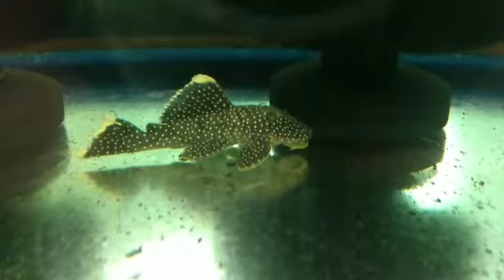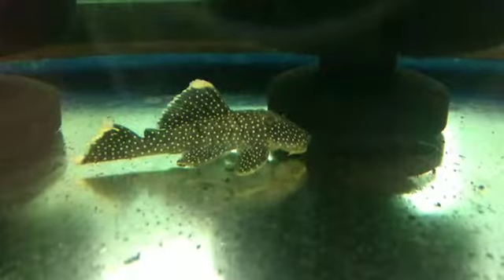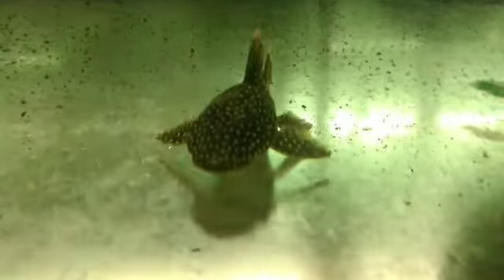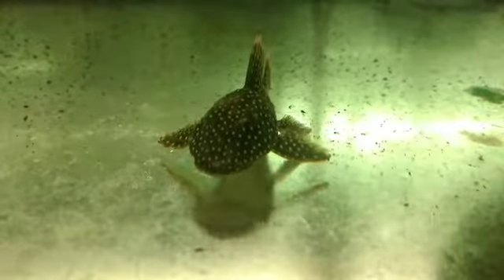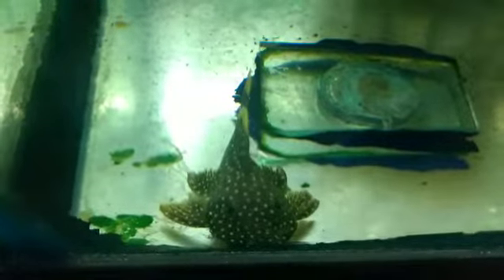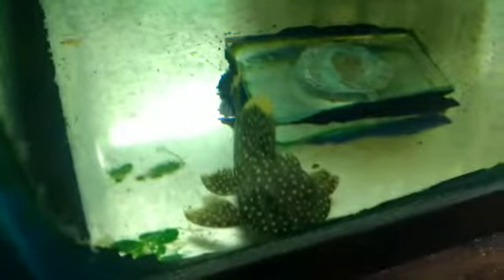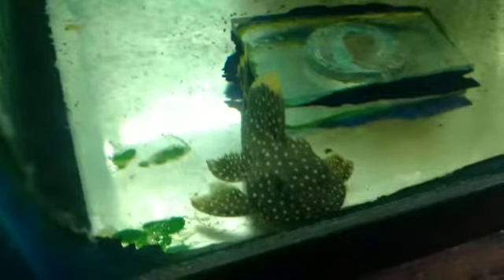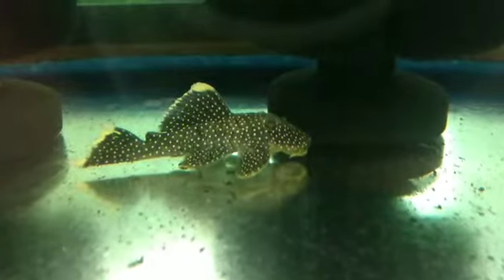Pleco- Care Guide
This is a short, but informational video on how to care for pleco's!

Thanks Again to Central Mass Aquatics for allowing me to use their facility for Today's video.

NOTE: Central Mass Aquatics is STRICTLY  a WHOLESALE distributor.  If you see any products that you like, most pet stores, local to Worcester county carry these things.